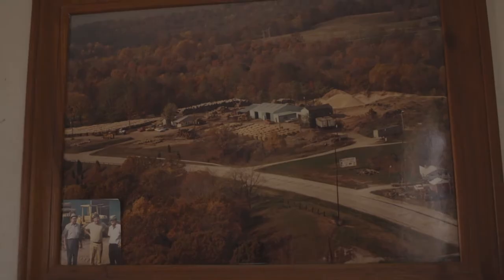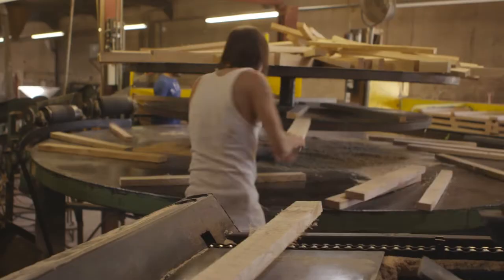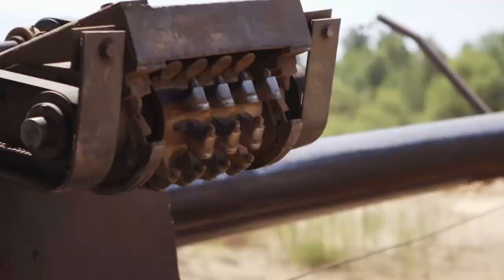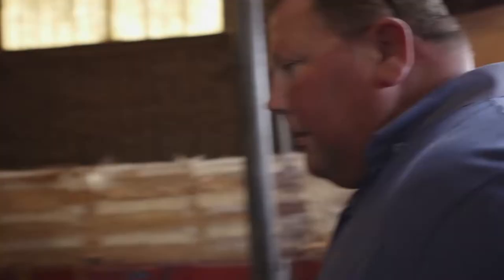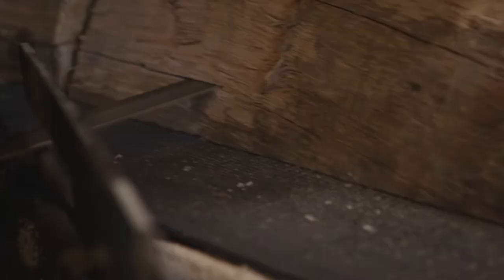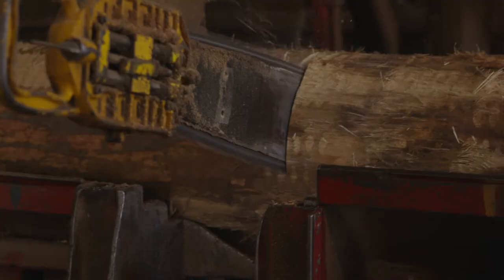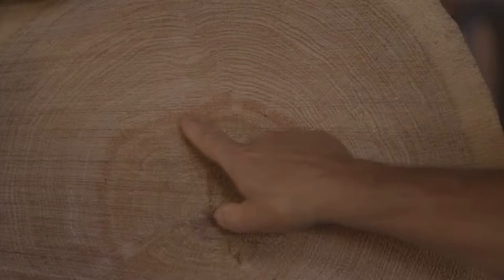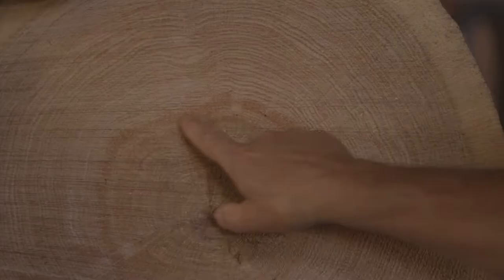Quercus Alba: The Stave Mill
In the next part of our journey into the heartlands of American Oak, Head Distiller Ned visits a stave mill, which transforms oak trees into staves to be used for whiskey - and whisky - barrels.

A large proportion of the wood we use is the freshest first-fill or virgin American oak. So Head Distiller Ned Gahan took a road trip across the heartlands of American white oak – Quercus Alba – to find out just what goes into making this barrel type the backbone of the whisky (and whiskey) industry.